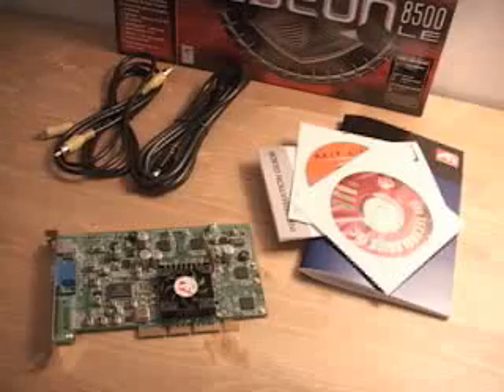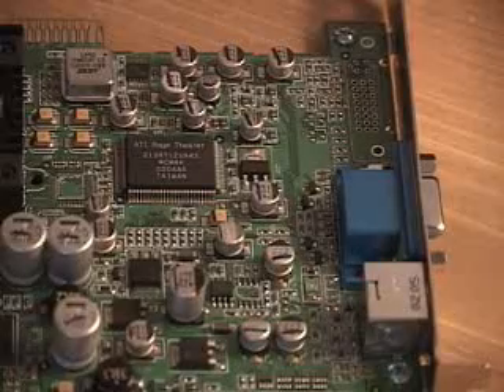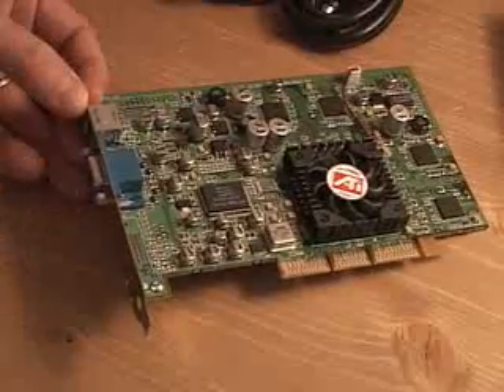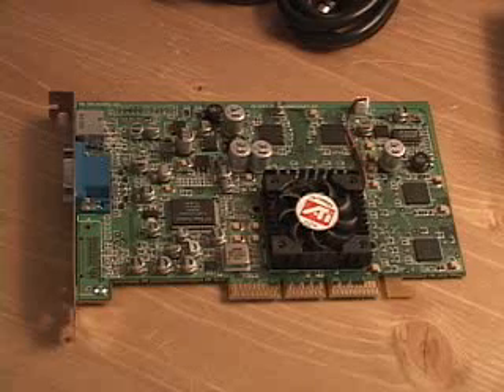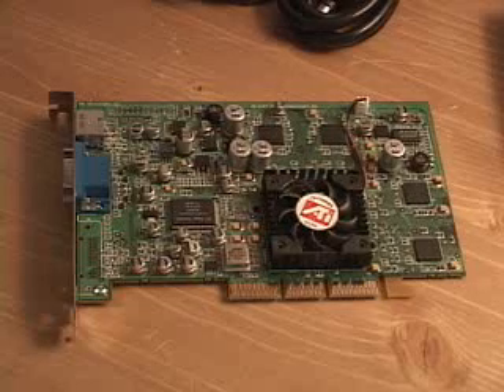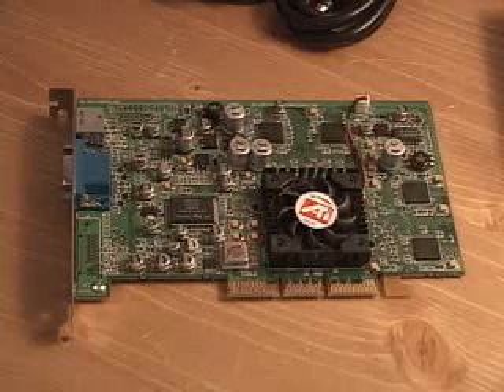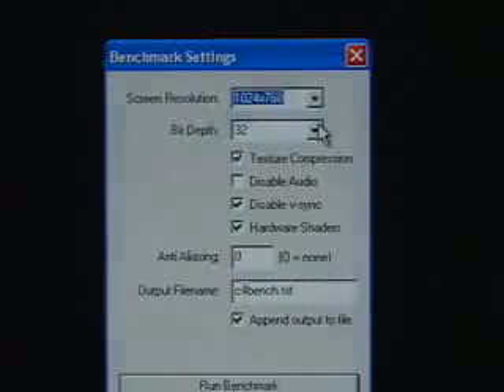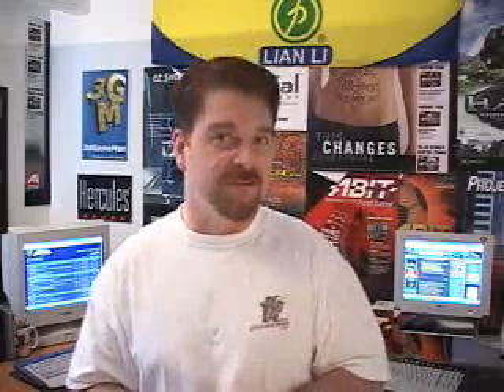#196 - ATI RADEON 8500LE 128MB Video Card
ATI RADEON 8500LE 128MB Video Card